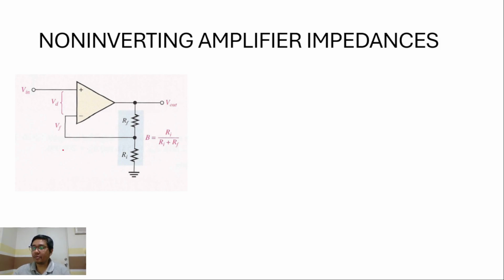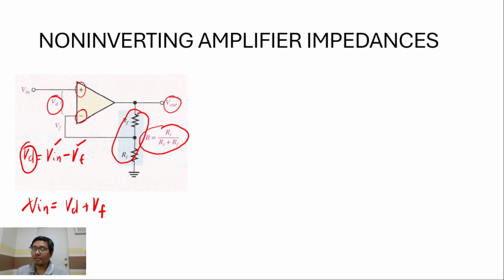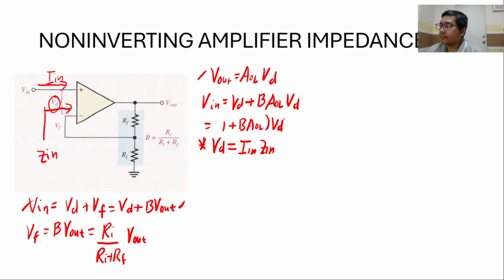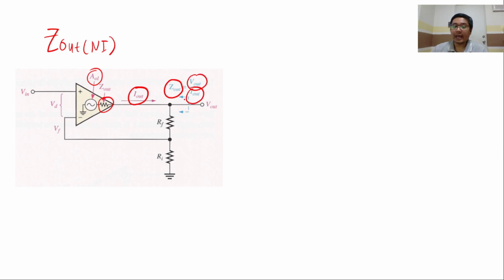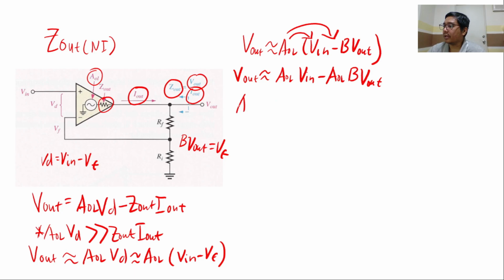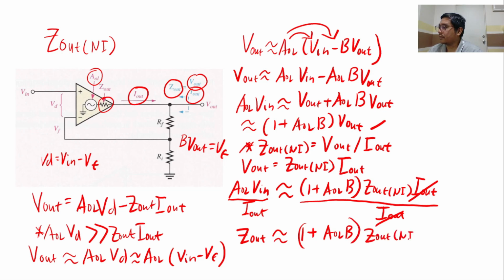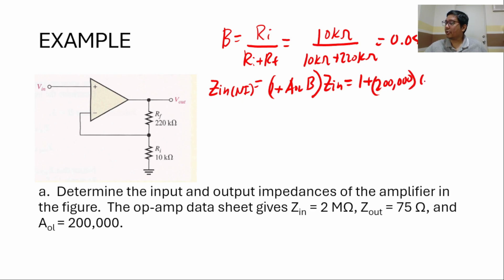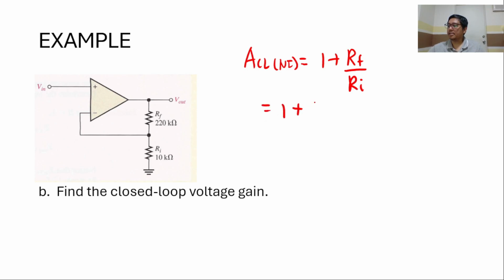OP-AMP LECTURE SERIES - EFFECTS OF NEGATIVE FEEDBACK ON OP-AMP IMPEDANCES PART 1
Discussion of the effects of negative feedback on inverting amplifier impedances.